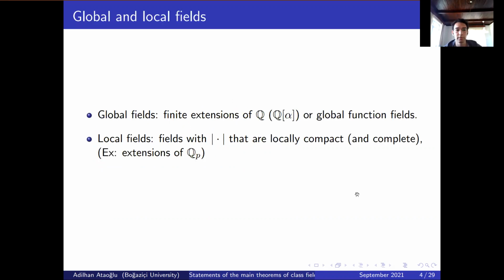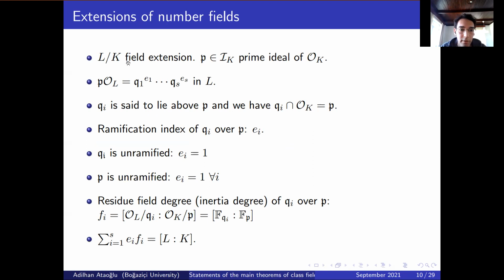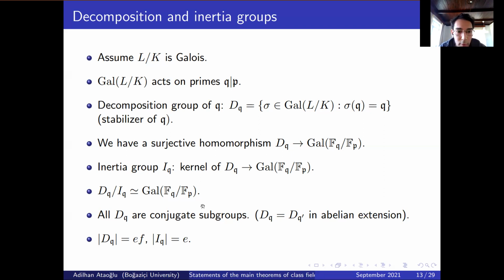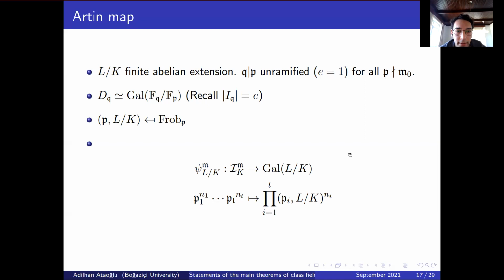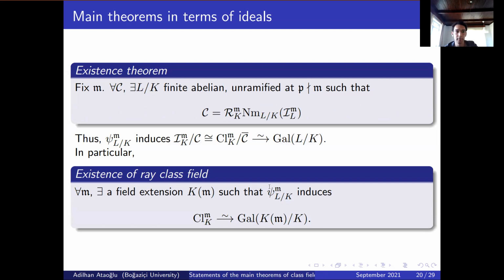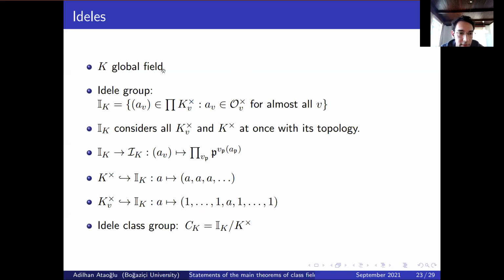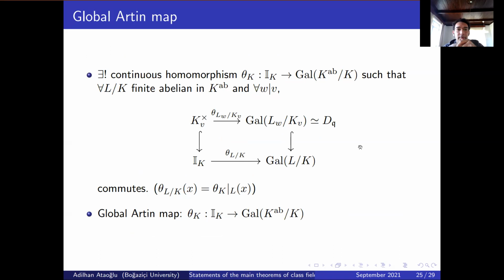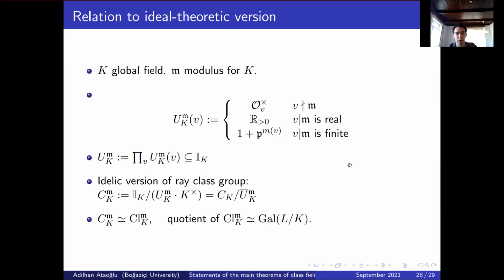Adilhan Ataoğlu - Statements of the Main Theorems of Class Field Theory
Main theorems of class field theory describe the Galois groups of the abelian extensions of local/global fields in terms of their arithmetics. I will try to explain what the statements of these theorems say. In order to do that, I will talk about some basic notions from algebraic number theory and Galois theory.